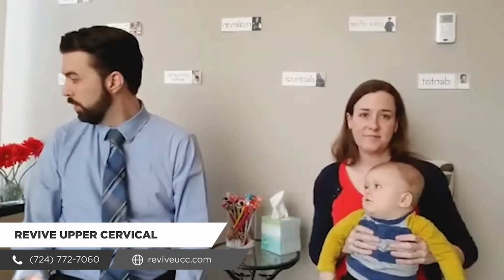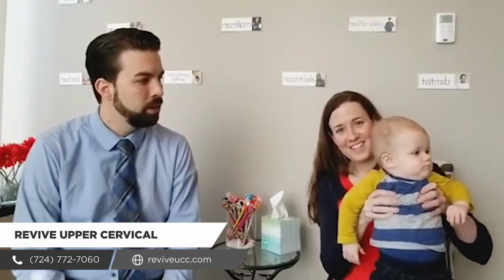Baby With Ear Infection Found Comfort In Upper Cervical Care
10-month old Baby Sam had three ear infections that started when he was still three months old. It was pretty severe that his little baby tummy had to endure a lot of antibiotics. There was even a time when he had to take 20 days of antibiotics. Good thing, a workmate of Sam's mom, Dana, suggested they try Upper Cervical Care at Revive Upper Cervical. At first, Dana was a little anxious to try chiropractic for her baby. But when she knew about the very gentle technique we use at the office, she eventually trusted Dr. Bulow to make the adjustment on Sam. After three and a half months now of being under care, Sam hasn't had a single ear infection. Her mom Dana is very glad they took the shot. She highly recommends trying Upper Cervical Care at Revive Upper Cervical.

This is a perfect example of the possible benefits of receiving Upper Cervical Care. To contact our office directly,

Learn more about Upper Cervical Care by clicking on the video thumbnail.